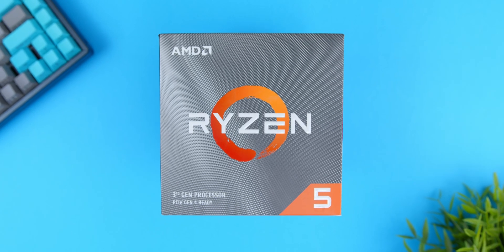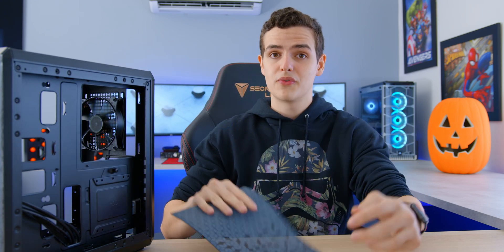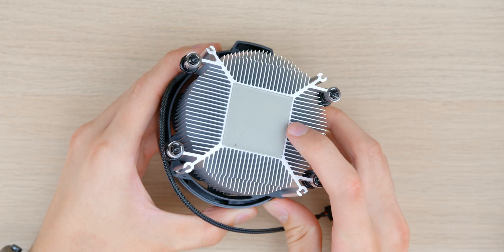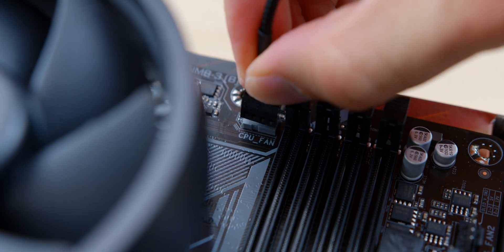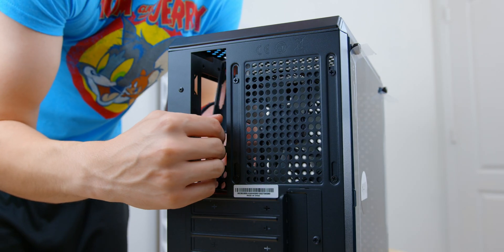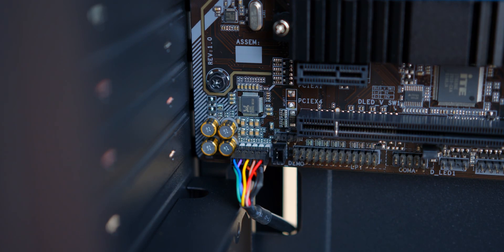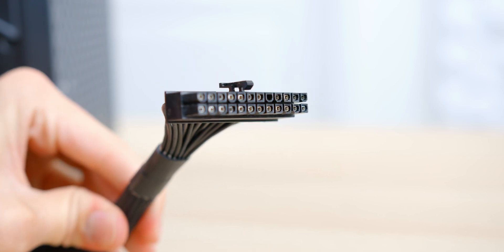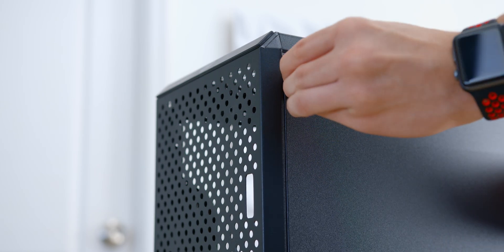PC Build Guide 1.0! | Ryzen 3600X | GTX 1660 Super | $850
How to Build a Gaming PC in 2020! This build is rocking an Nvidia GeForce GTX 1660 Super along with an AMD Ryzen 5 3600X and it's all coming in at around $850.

This makes it a great budget build for anyone wanting to jump into the world of PC gaming. Here's my in depth step by step guide on how to build a Gaming PC along with timestamps for easy navigation.

Time Stamps:
0:00 Intro/Parts List
2:26 Case Inspection/Disassembly
4:07 Motherboard Unboxing/NVME Installation
5:19 CPU/Cooler Installation
8:28 RAM Installation
9:36 IO Shield Installation
10:33 Motherboard/Fan Installation
11:42 Front IO Cable Installation
13:35 Power Supply Installation
15:02 Graphics Card Installation
15:58 Powering On/Outro!

PC Part List (System Specs):

Asus GeForce GTX 1660 Graphics Card

*Alternative Graphics Card

GIGABYTE B450 AORUS M Gaming Motherboard

Corsair Vengeance RGB PRO RAM

Western Digital 500GB WD Blue SN550 M.2 SSD

Corsair CV550, 550 Watt 80+ Bronze Power Supply

Cooler Master MasterBox Q300L Micro-ATX Computer Case